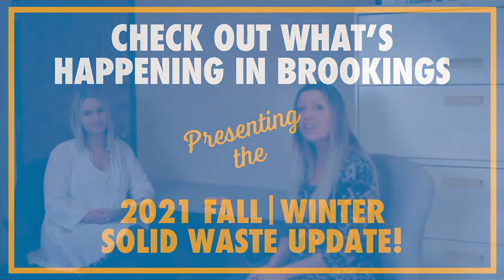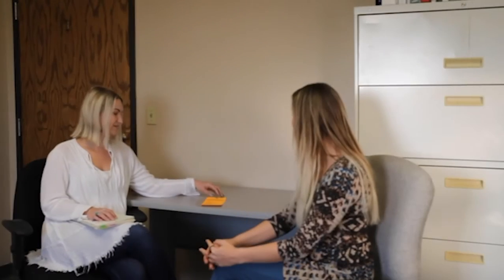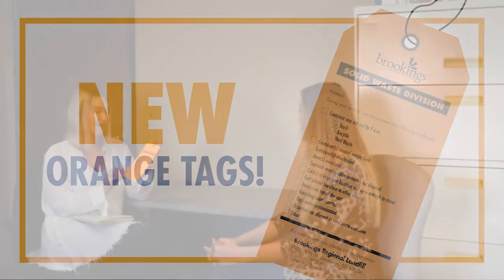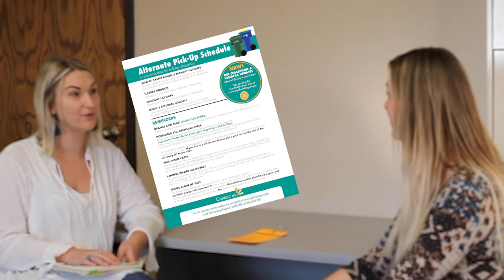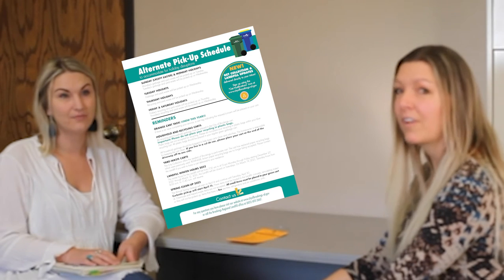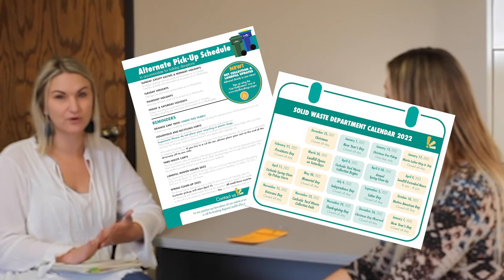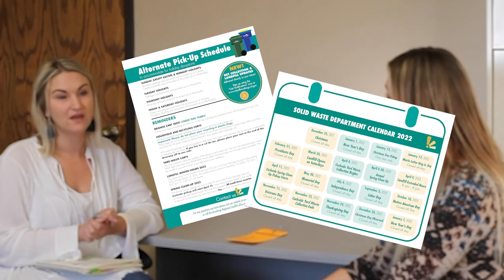What's Up Wednesday | October 13, 2021 | Solid Waste Division Updates!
This week on WHAT'S UP WEDNESDAY: Solid Waste Division Updates!

Brookings Solid Waste administrative assistant Katie talks about what's coming up for fall/winter in the Solid Waste Division. Get the latest info about curbside collections and the Landfill.